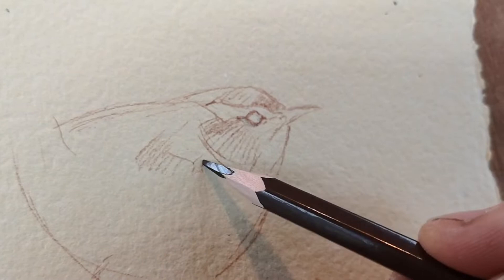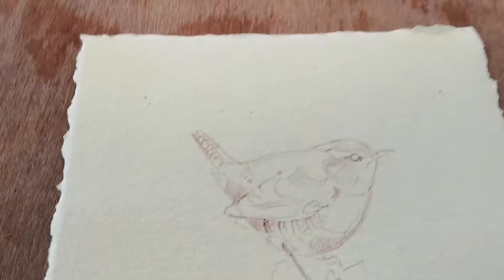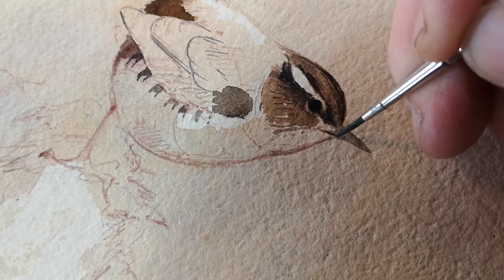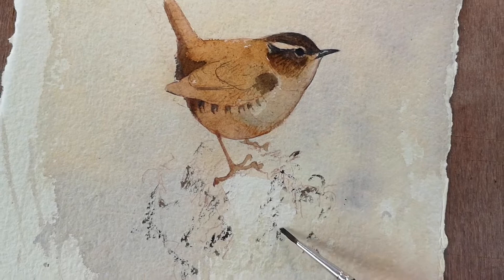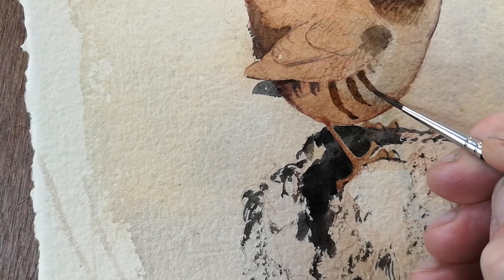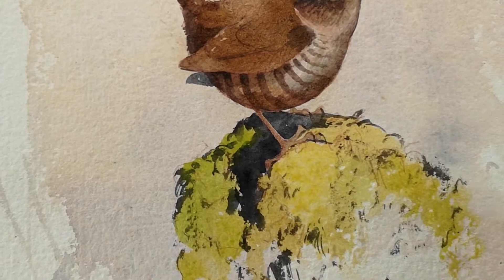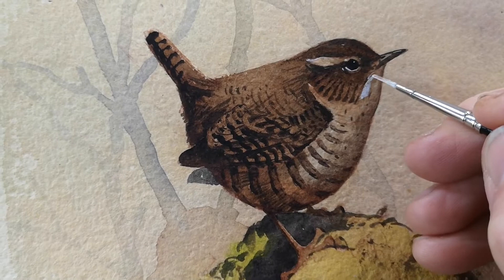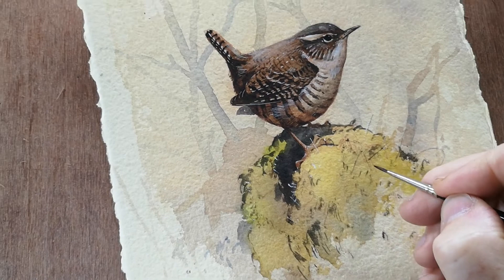How to Draw and Paint Birds in Watercolour / Wren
Follow wildlife artist Derek Robertson as he sketches and paints a wren in his garden. Learn about his creative process and see him build up a painting in just a few steps.

Hi, I am Derek Robertson. I live and work in Scotland painting the nature and countryside around my home. The wrens build their nests in my garden every year and it is such a joy to watch them busily flying and singing as they go about their work. Follow my process and learn about watercolor technique, drawing a line and learn a little about how to paint from life.

If you want to see some more cool footage of a wren singing, then have a look at this